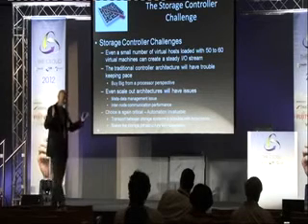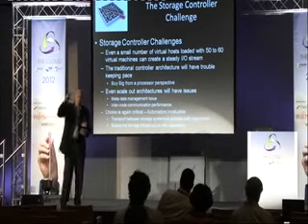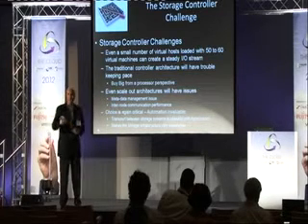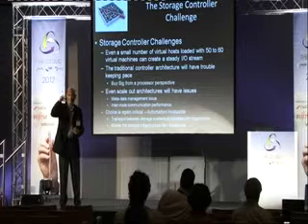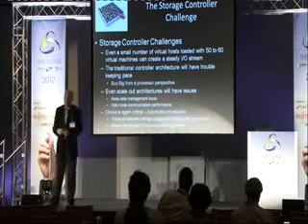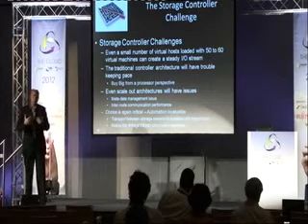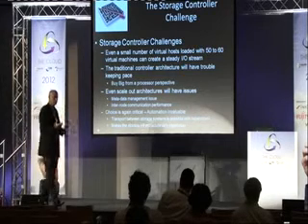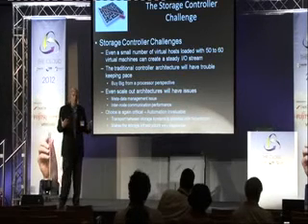KN25: 100 to 1 -- The Importance and Impact of Very Dense Virtualization.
This session will discuss the importance of radically increasing the VM to Host ratio by guiding attendees on how to design infrastructures that can support 100 virtual servers per physical host.